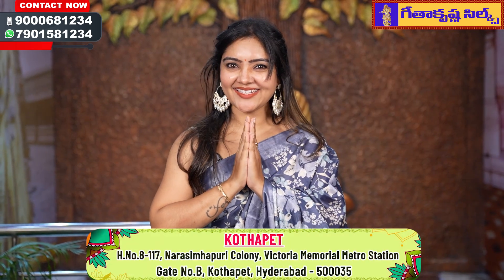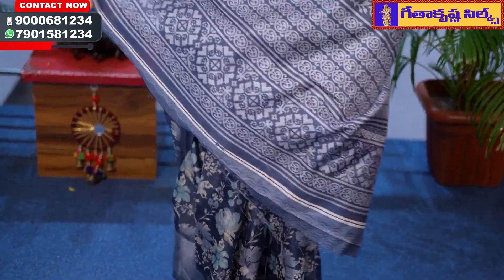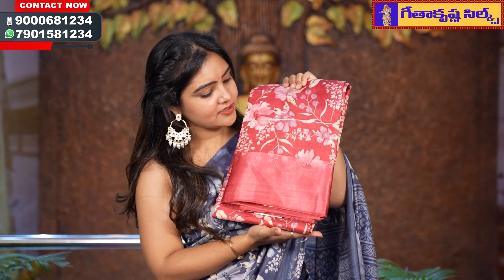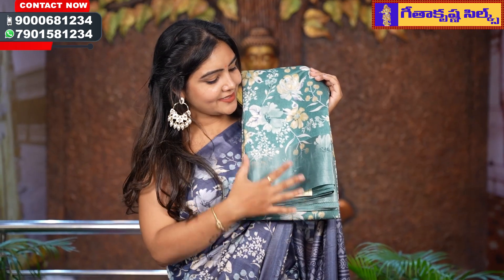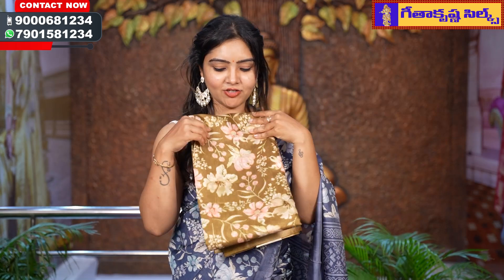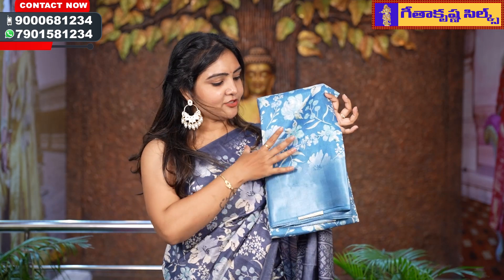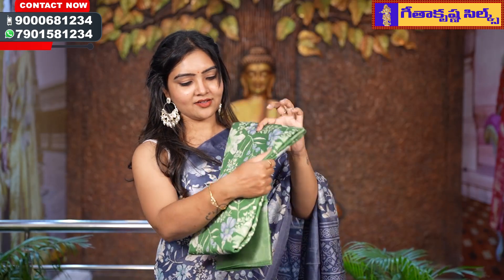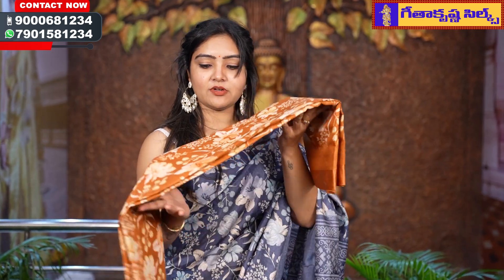మైత్రీ ఫ్యాన్సీ చీరలు | Latest Mythri Fancy Sarees Collection | Gitakrishna Silks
Gitakrishna Silks Youtube Channel 👇
   / gitakrishnasilks

Gitakrishna Silks Instagram 👇
  / gitakrishnasilks

Gitakrishna Silks Facebook 👇
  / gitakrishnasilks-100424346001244